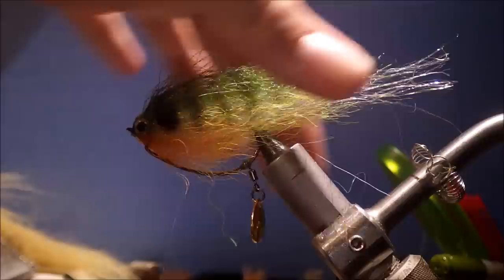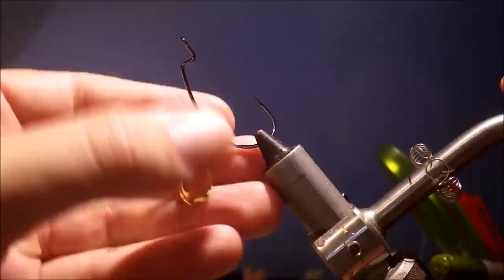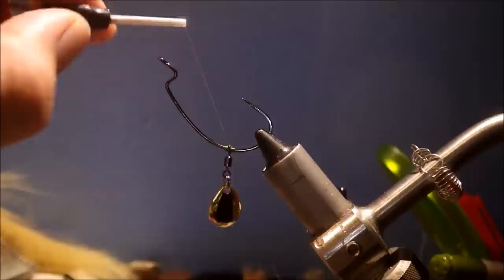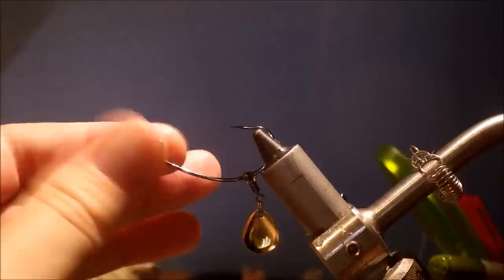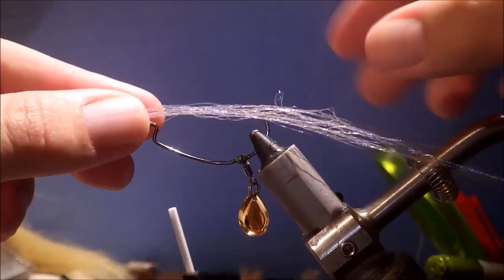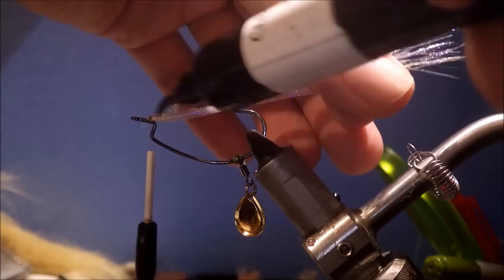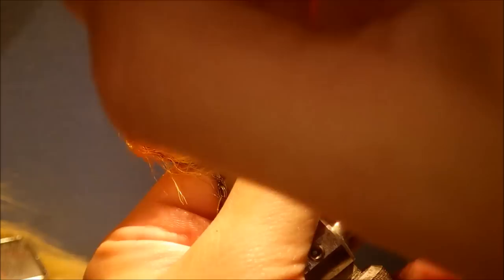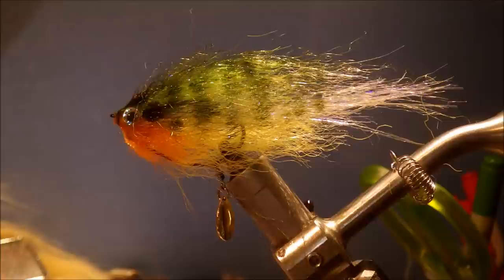Tying the Bushwhacker weedless baitfish fly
Here's a guide to a weedfree baitfish that you can through into heavy cover, wheteher you're targetting bass in grass, or snag bashing the mangroves. You can throw this into heavy cover and Know that it's going to come back out.  In the video I've gone for bluegill colours, but you just need to adjust to suit your fishing situation.

Hook: offset worm hook
thread 8/0
weedguard: flash coated with CCG flex
body: SF Blend/Kinky fibre
Eyes: 3D stick on
Loon UV  fly finish
Small swivel, split ring and spinner blade